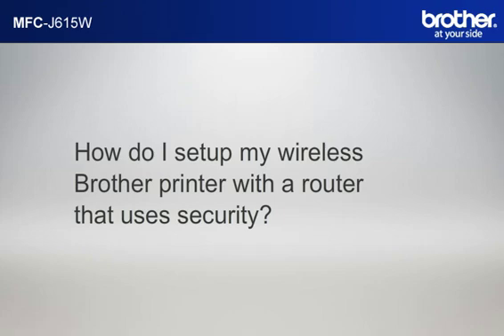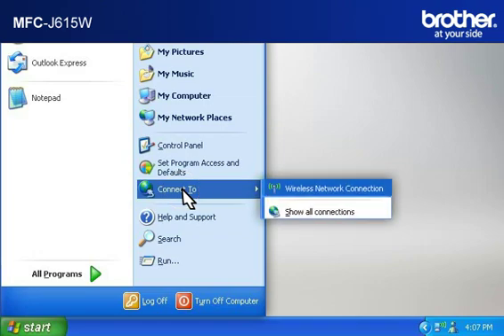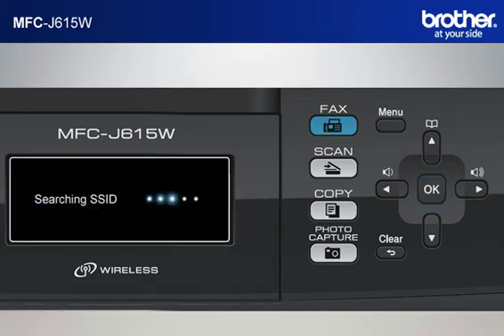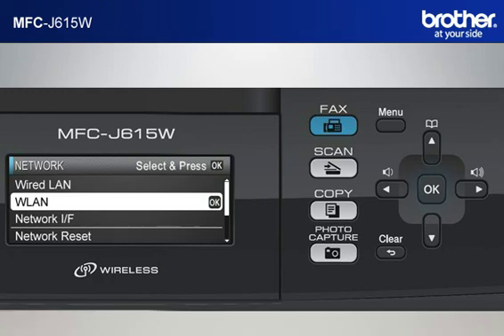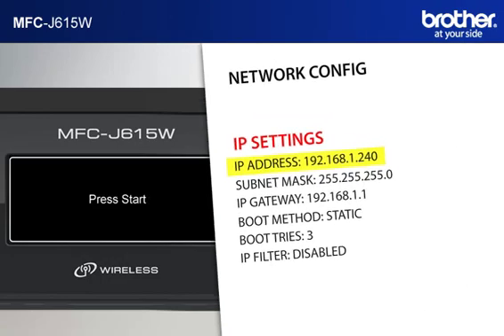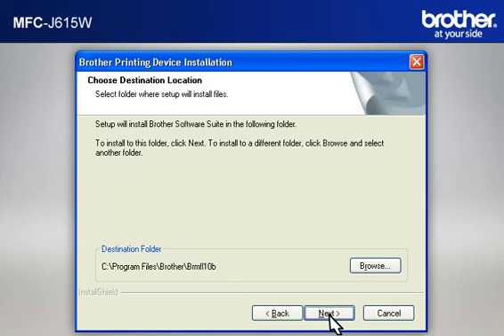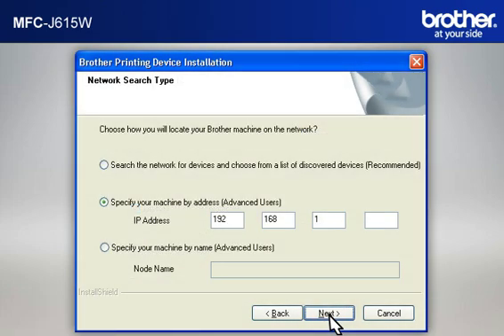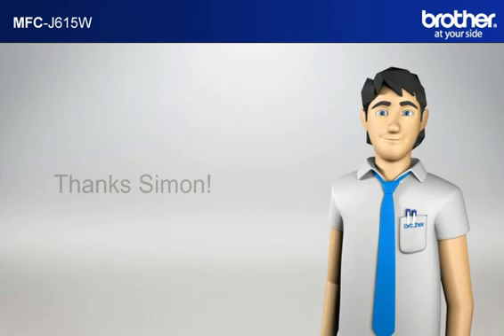XP - Setup my Wireless Brother inkjet All-in-one with a router that uses security. MFC-J615W